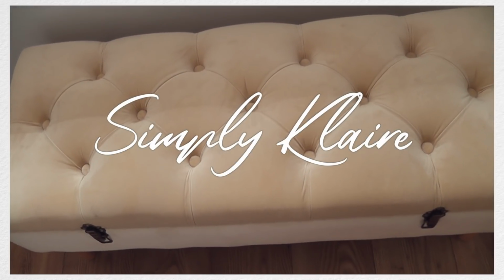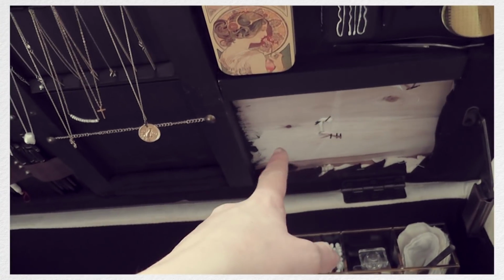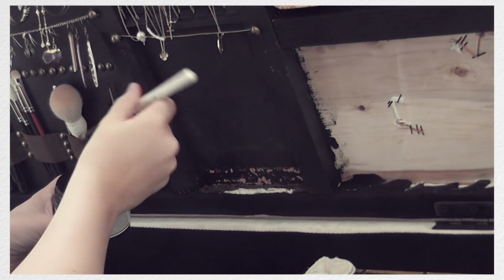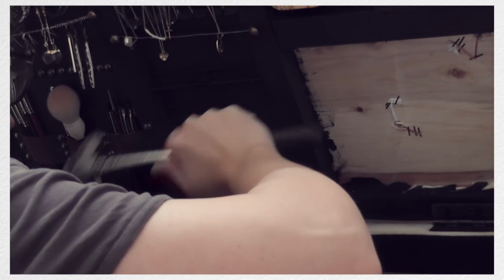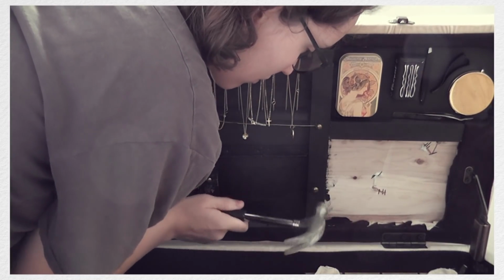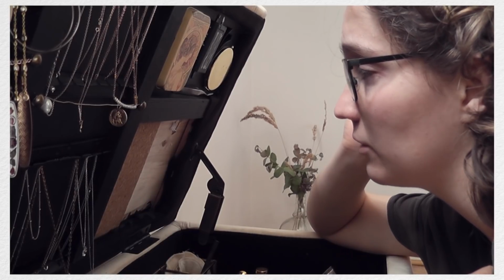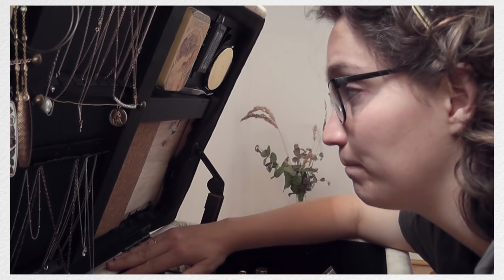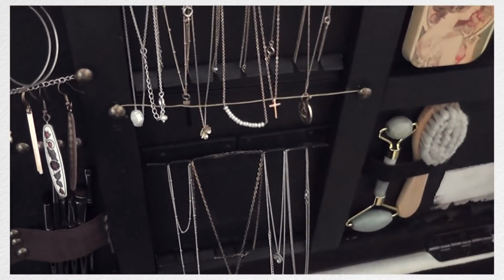Turning My Ottoman Seat Into A Vanity // Part Five – The Skincare Section + More Necklaces